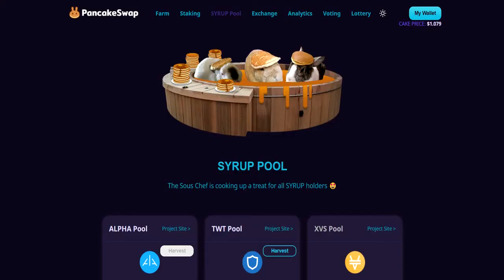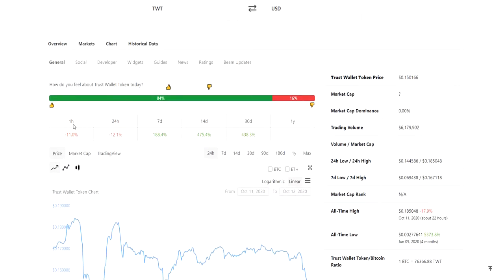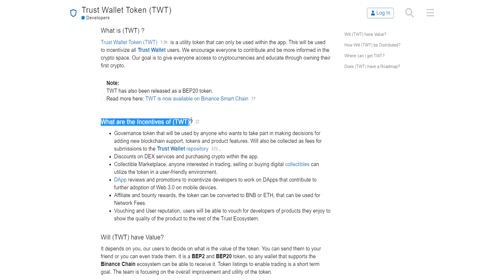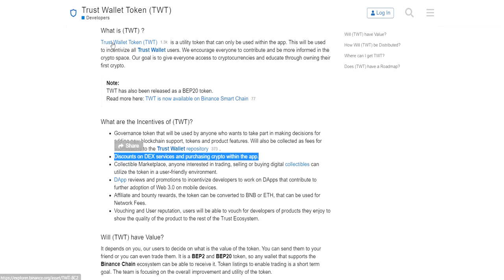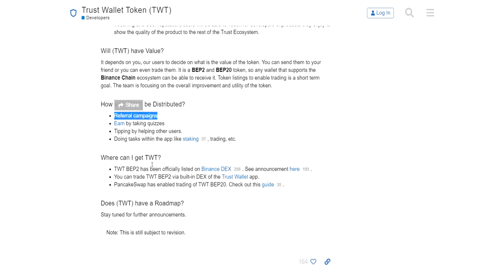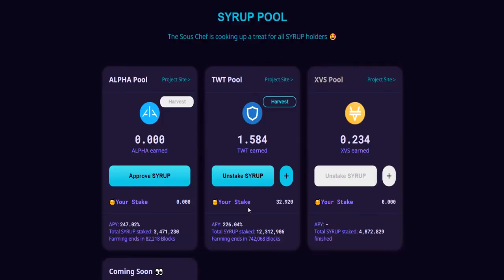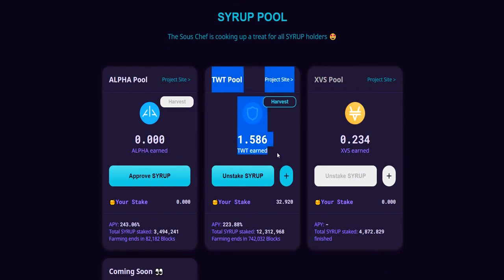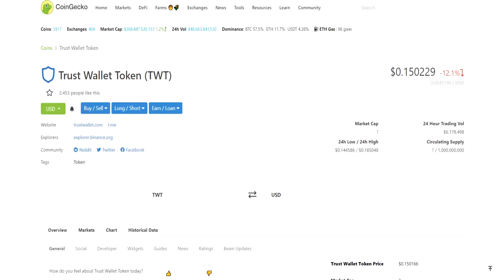Farming Trust Wallet Token (TWT) in Pancake Swap (Hodl or Dump?)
In this video, I look at the TWT token.

 I will be making more and more.❗❗

BTC: 3QYBEEwf4ZTnYzD8Kpp9VuyTqcUk6RBoFx

It's where I started. $ETH from Mainnet - 0xe523b9fda4e3a8afca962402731f633eb4ca8020